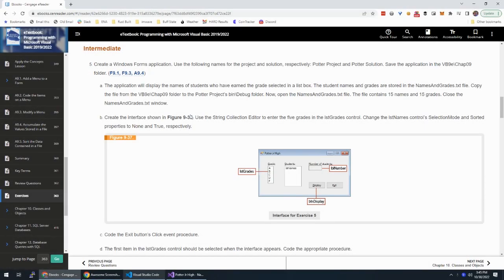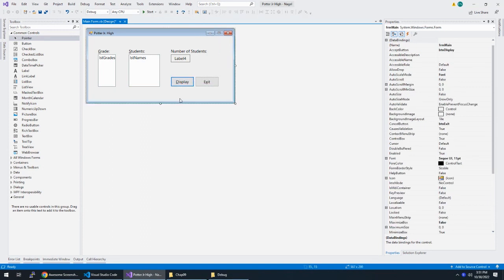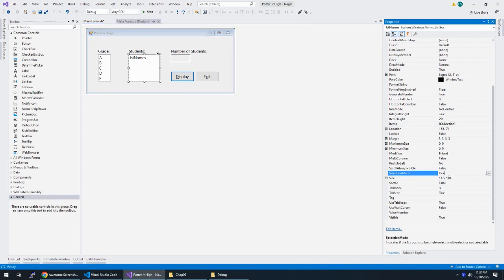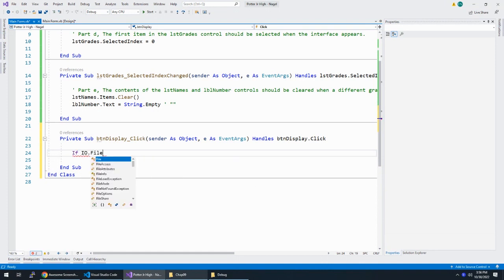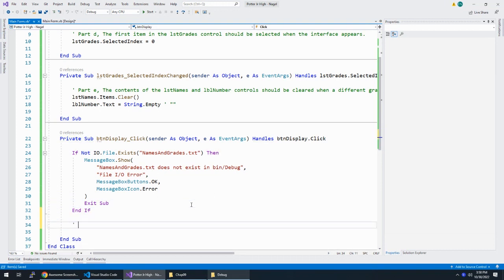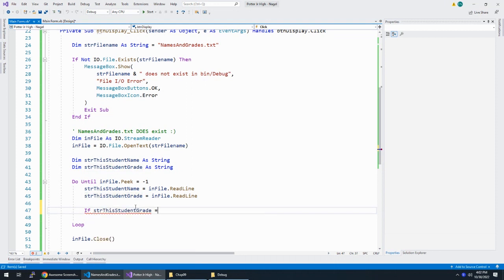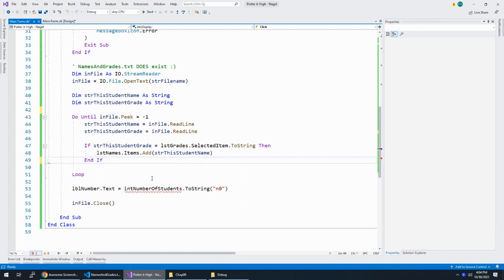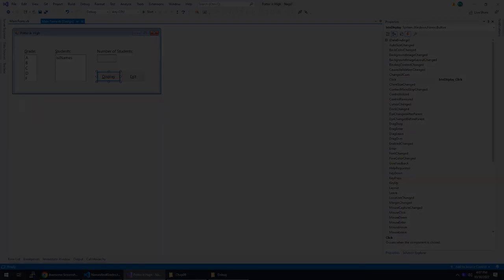Potter Jr. High Exercise 9-5 Zak's Programming with Microsoft Visual Basic 2019/2022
Create a Windows Forms application. Use the following names for the project and solution, respectively: Potter Project and Potter Solution. Save the application in the VB9e\Chap09 folder.

The application will display the names of students who have earned the grade selected in a list box. The student names and grades are stored in the NamesAndGrades.txt file. Copy the file from the VB9e\Chap09 folder to the Potter Project’s bin\Debug folder. Now, open the NamesAndGrades.txt file. The file contains 15 names and 15 grades. Close the NamesAndGrades.txt window.

Create the interface shown in Figure 9-37. Use the String Collection Editor to enter the five grades in the lstGrades control. Change the lstNames control’s SelectionMode and Sorted properties to None and True, respectively.

Code the Exit button’s Click event procedure.

The first item in the lstGrades control should be selected when the interface appears. Code the appropriate procedure.

The contents of the lstNames and lblNumber controls should be cleared when a different grade is selected in the lstGrades control. Code the appropriate procedure.

The Display button should display the names of students who have earned the grade selected in the lstGrades control. It should also display the number of students who have earned that grade. Code the appropriate procedure.

Save the solution and then start and test the application.